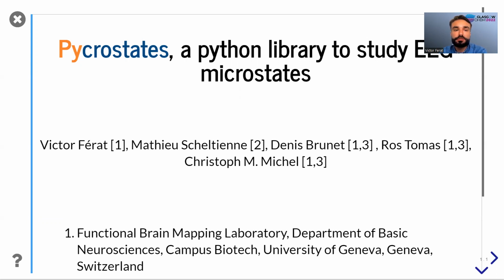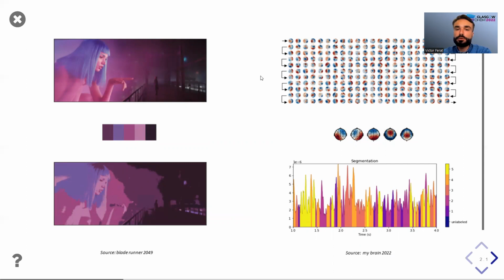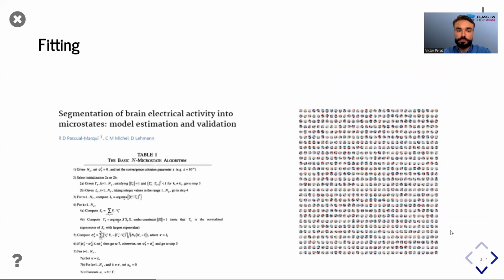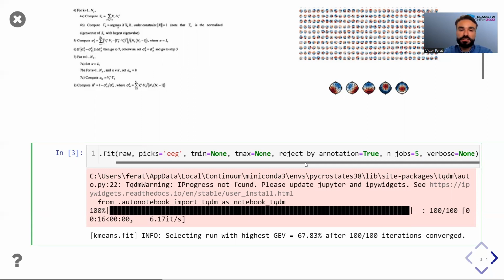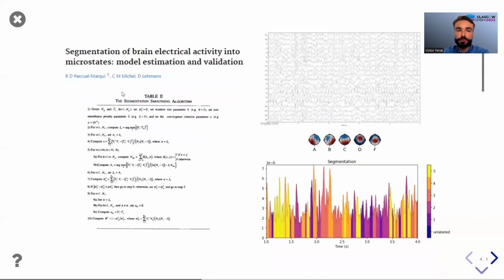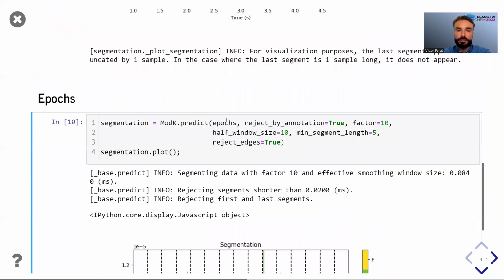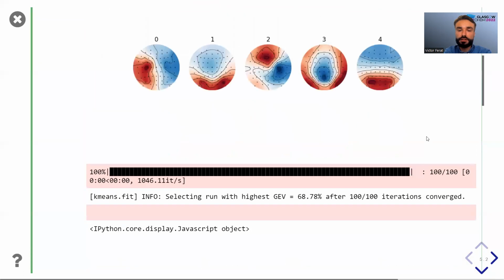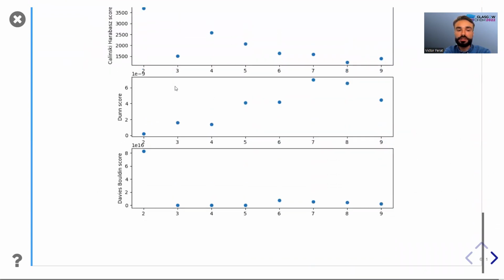OHBM 2022 | 113 | Talk | Victor Férat | Pycrostates, a python library to study EEG microstates…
Title: Pycrostates, a python library to study EEG microstates.
Session: Talk
Speaker: Victor Férat
Pycrostates is a free and open source project for EEG microstates analysis. Microstates analysis is a method allowing investigation of spatiotemporal characteristics of EEG recordings. It consists in breaking down the multichannel EEG signal into a succession of quasi-stable state, each state being characterized by a spatial distribution of its scalp potentials also called microstate map or microstate topography. Pycrostates implements core functions: preprocessing tools (global field power peaks extraction, resampling), clustering algorithm (modified version of the kmeans algorithm), clustering quality evaluations tools (silhouette, Dunn) needed to perform such analysis. It is aimed at researchers wishing to design their own microstate study, and complements graphical tools such as Cartool or the Koenig toolbox. Pycrostates was built to fit as best as it can in the python scientific environment (numpy, scipy, pandas) and more particularly scikit learn and MNE-python from which it is inspired in its philosophy and its implementation. Pycrostates takes advantage of continuous integration and delivery tools such as auto-test , automatic code review and is tested against several python versions and operating system to. In addition, this library comes with extensive documentation including descriptions of all its algorithms and functions as well as several tutorials to help researcher to get started. Finally, pycrostates is provided under the new BSD license allowing code reuse, even in commercial products.